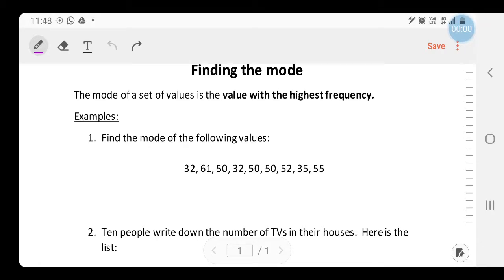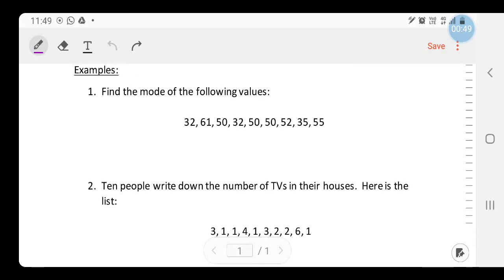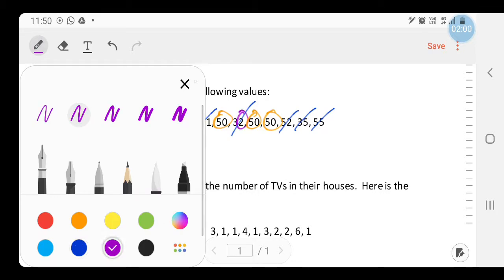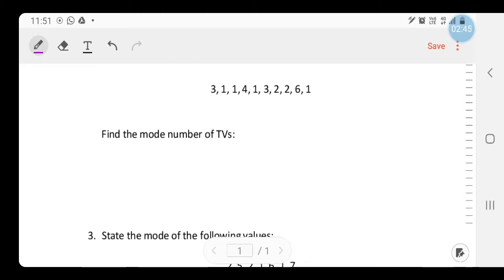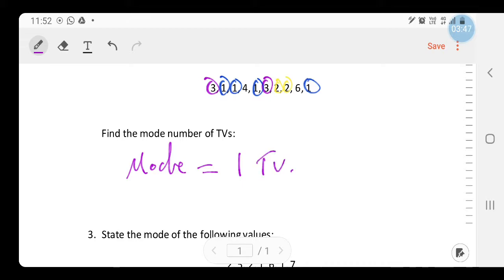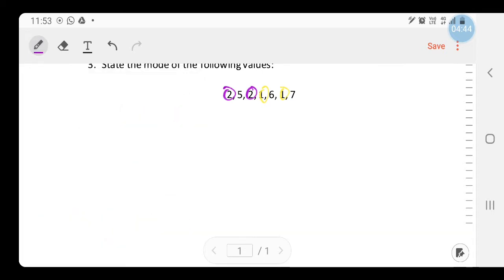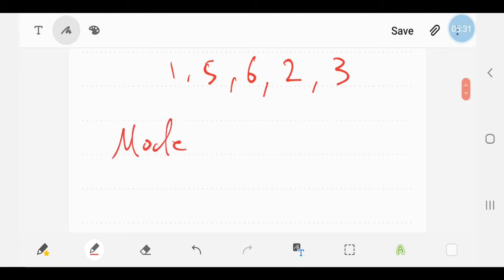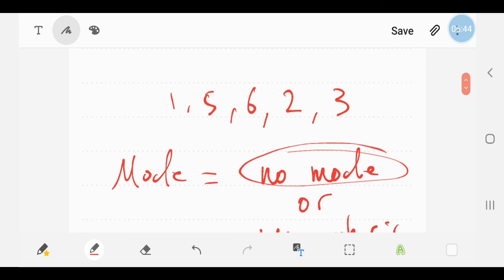4 Finding the mode VIDEO TUTORIAL